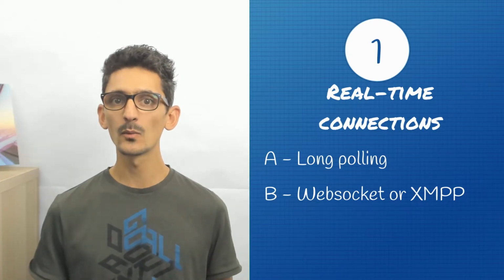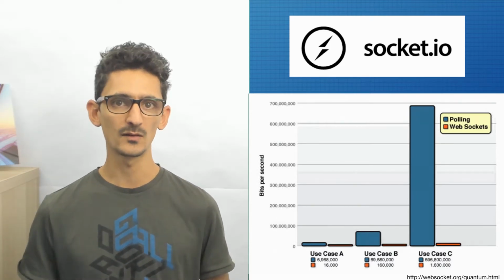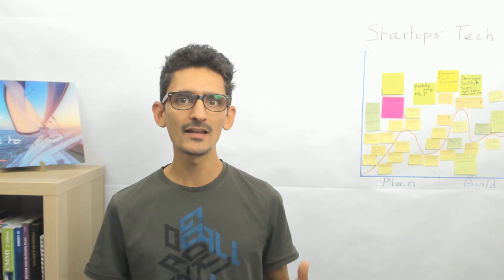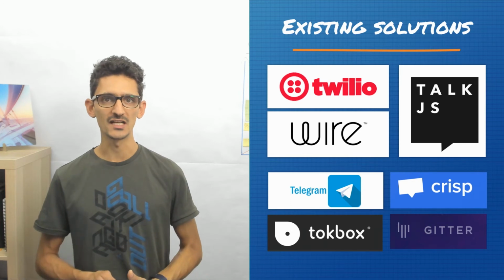How do I add a chat feature to my app without having to develop one?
Today I’m going to answer a question from Marie, the co-founder of a legal tech startup.

Her question is: “How do I add a chat feature to my app without having to develop one?”

Marie is working with a freelancer to build her Web platform. She wants to add a chat so that users can have one-on-one conversations and create private chats about different topics.

Her freelancer is wondering if he should develop his own solution from scratch or reuse existing software.

To clear things up, let’s analyze what a chat tool requires. It requires:

- Real-time conversation interface
- Notifications whenever you come back online
- Mobile notifications or SMS
- Email notifications
- Chat history

To go through with this, you can use two different strategies. Watch the video to find out.